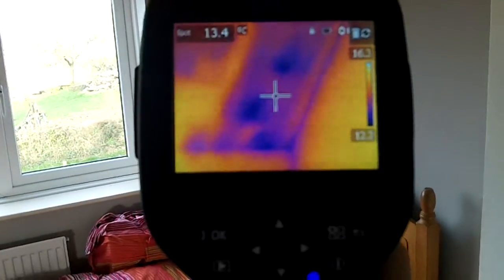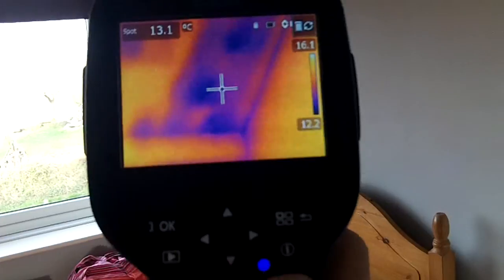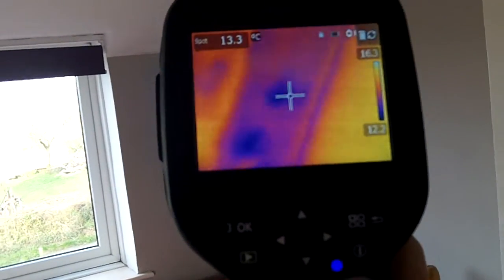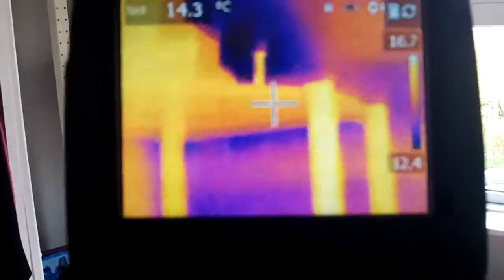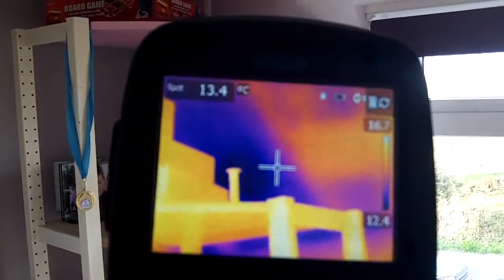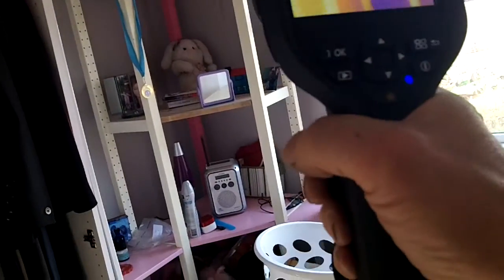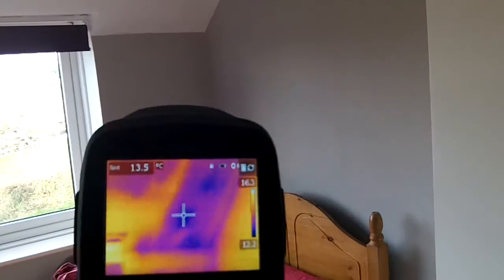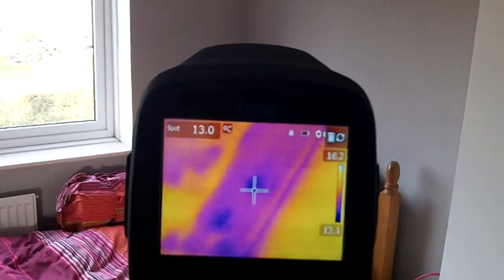Damp old house - condensation through lack of insulation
Here, we use thermal imaging to show how cold spots in the roof are causing condensation to drip down the wall.  All we need to do is insulate using breathable sheepswool, and the problem is solved.